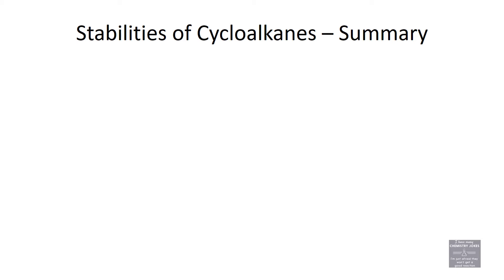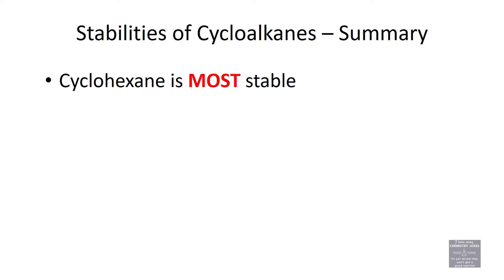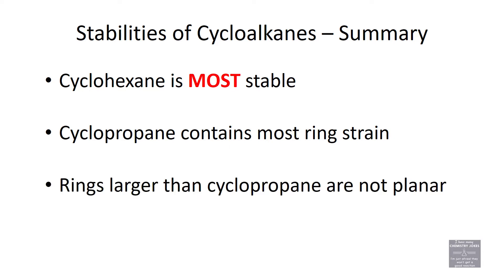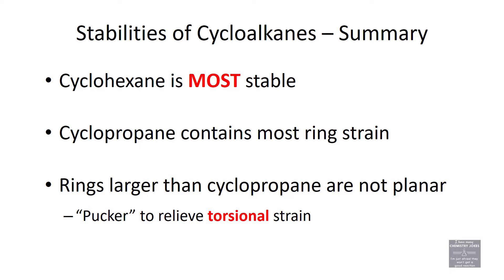04 Conformations of Cycloalkanes